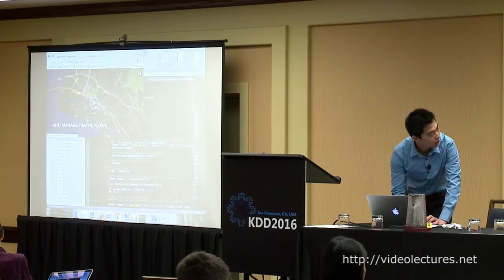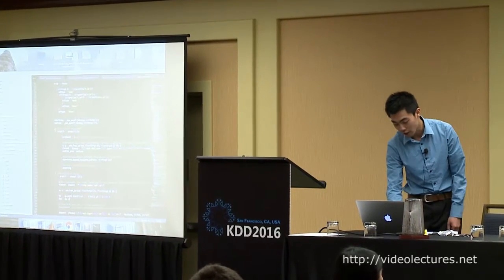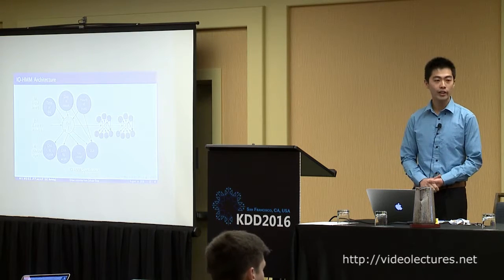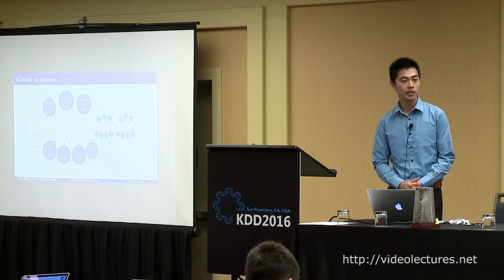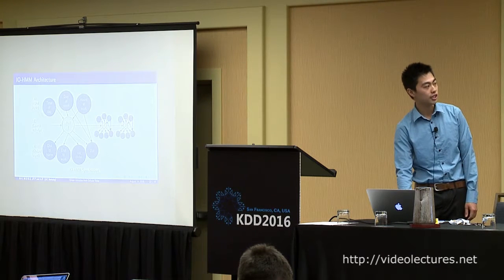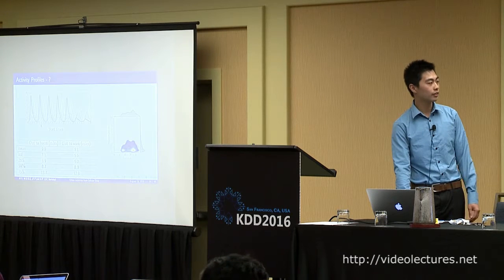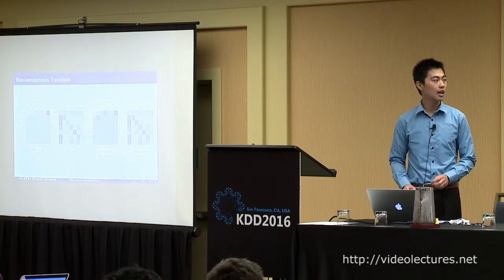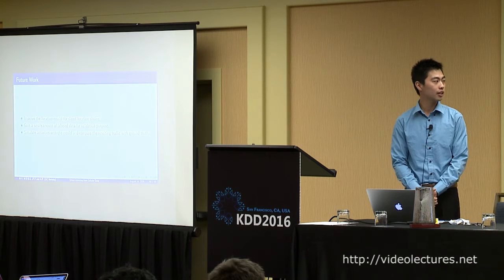A Generative Model of Urban Activities from Cellular Data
Author:
Mogeng Yin, UC Berkeley

Abstract:
Activity based travel models are the main tools used to evaluate traffic conditions in the context of rapidly changing travel demand. However, data collection for activity based models is performed through travel surveys that are infrequent, expensive, and reflect the changes in transportation with significant delays. Thanks to the ubiquitous cell phone data, we see an opportunity to substantially complement these surveys with data extracted from network carrier mobile phone usage logs, such as call detail records (CDRs). Activity based travel demand models describe travel itineraries of individual users, namely (1) what activities users are participating in; (2) when users perform these activities; and (3) how users travel to the activity locales. In this paper, we first present a method of extracting user stay locations while not over-filtering short-term travel. Second, we apply Input-Output Hidden Markov Models (IO-HMMs) to reveal the activity patterns in real CDR data (with a focus on the San Francisco Bay Area regular commuters) collected by a major network carrier. No personally identifiable information (PII) was gathered or used in conducting this study. The mobility data that was analyzed was anonymous and aggregated in strict compliance with the carrier’s privacy policy. Our approach delivers actionable information to the practitioners in a form of a modular activity-based travel demand model, and captures the heterogeneous activity transition probabilities conditioned on spatial-temporal context.